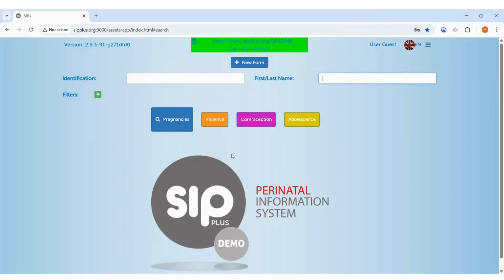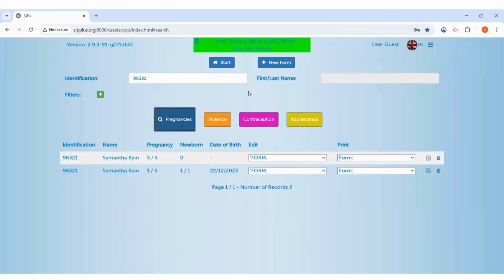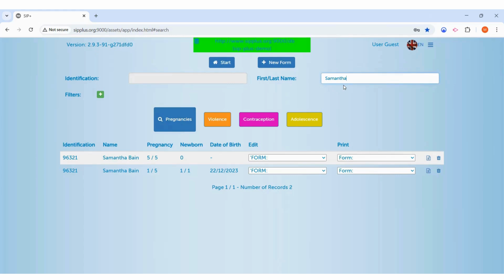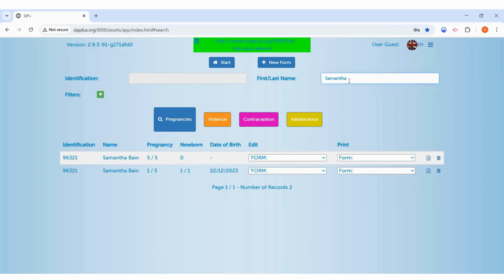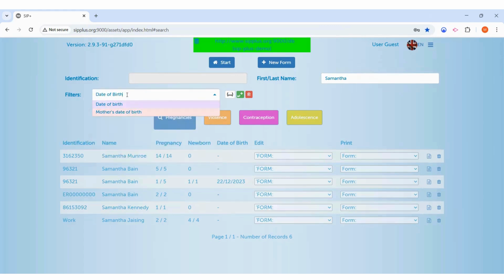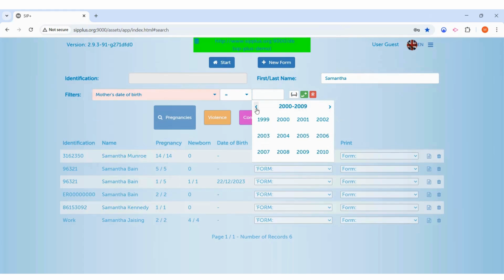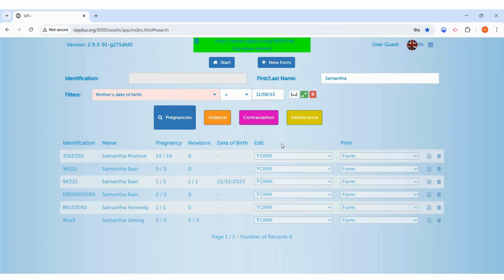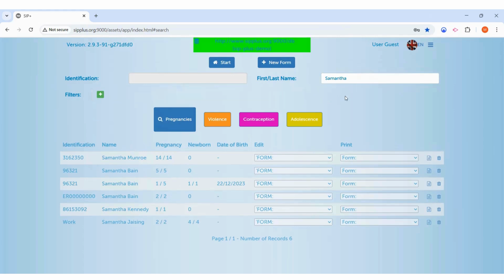SIP Plus: Patient Search Part 1